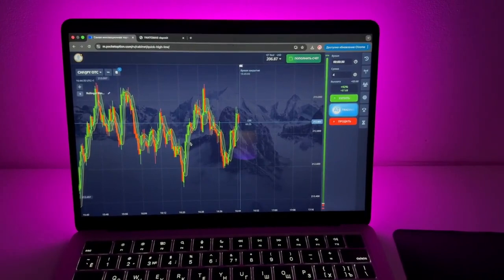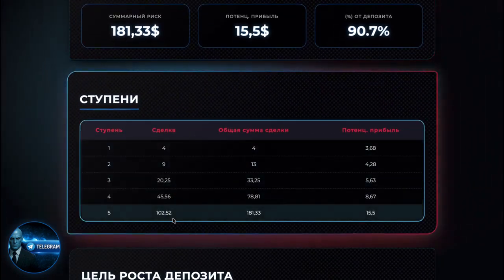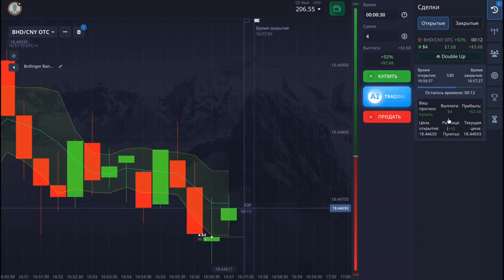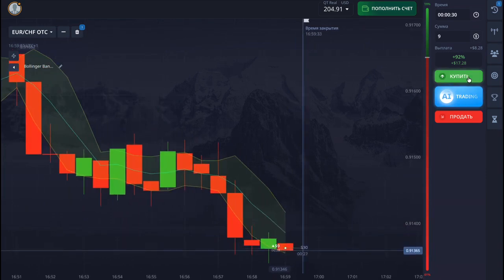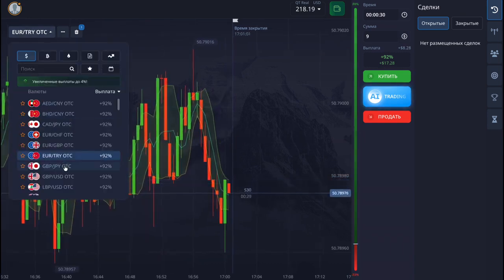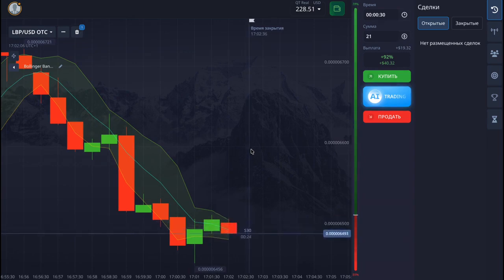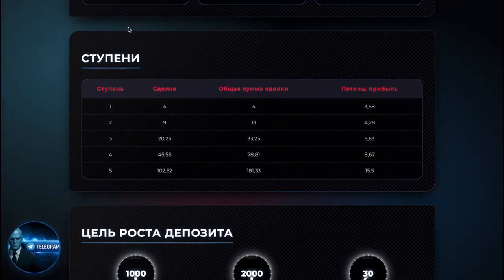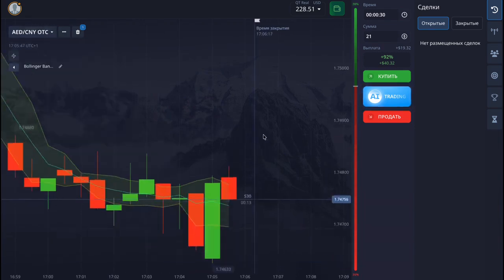My NEW Working STRATEGY on Pocket Option | No Fluff Trading!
In this video, I tested the Bollinger Bands indicator and showed how you can use it to find precise entry points in the market. I didn’t just explain the theory — I entered real trades and showed everything in practice.

📊 Results:
— Profit: +30% to the balance in just 13 minutes

This is a really strong result, especially for beginners who are just starting their journey in trading. You’ll see how to properly read signals, where to enter trades, and how to avoid common mistakes.

💡 In this video:
— Full breakdown of the Bollinger Bands indicator
— Real trade examples
— Trade logic and signal explanations
— How to improve your win rate

🚀 If you want to start making money in trading — this video is a must-watch. Everything is explained in a simple and clear way, without any unnecessary fluff.

🤝 Also, don’t forget — in our team, you can trade with us
We trade every day, share signals, analyze trades, and help beginners achieve consistent results.

🔥 Trading is not about luck — it’s about system and discipline.
If you’re ready to change your life and reach a new level of income — start right now.